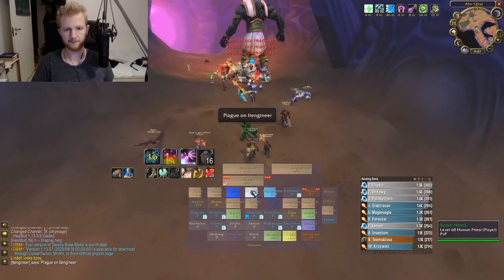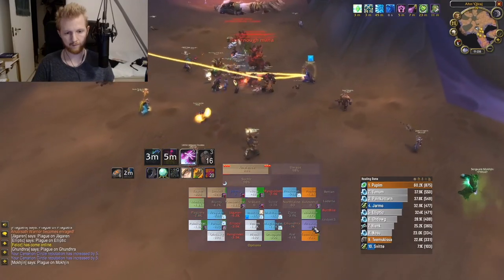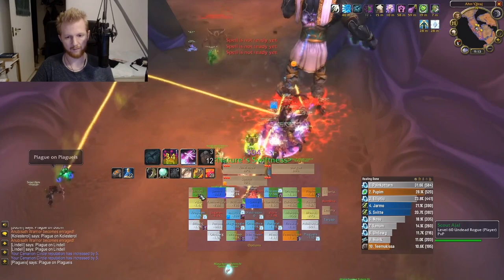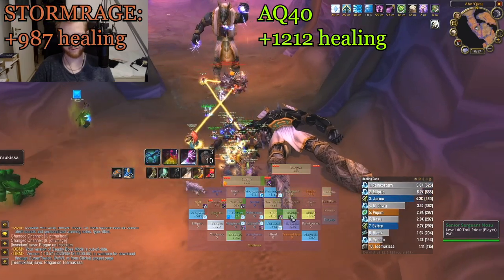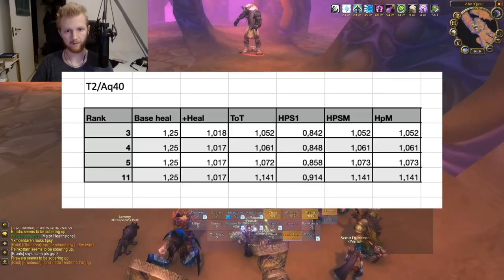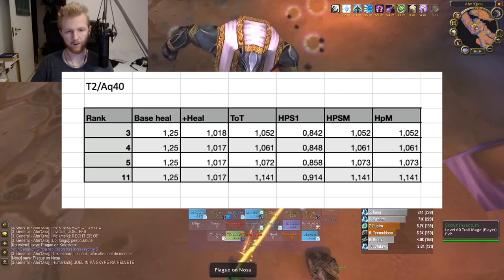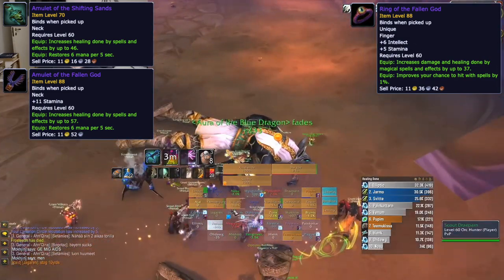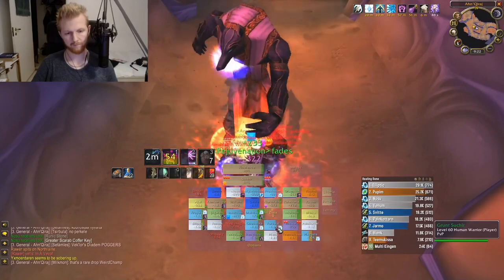WoW Classic - Rejuvenation healing: is Stormrage BiS in Phase 5?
Hey people, in this video we will look at why Stormrage is likely still BiS for rejuvenation healing throughout phase 5. I'm comparing Absolute BiS (according to wowclassicbis.com) with Stormrage. The offpieces i've left as the same. Enjoy!